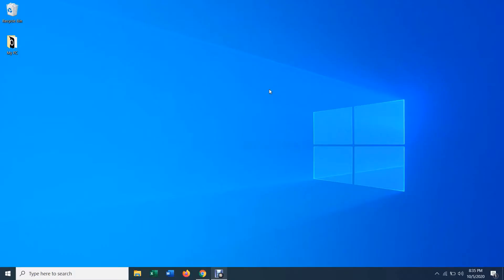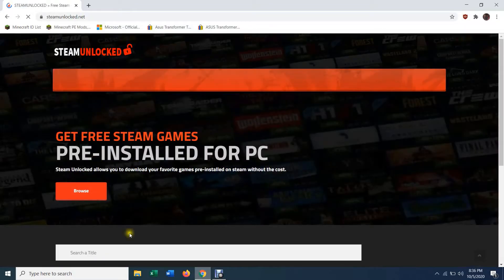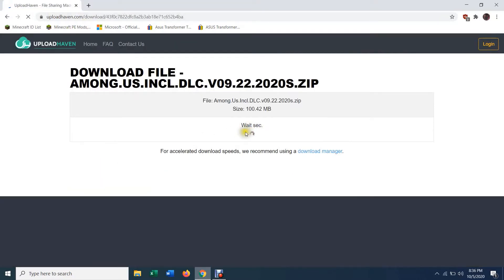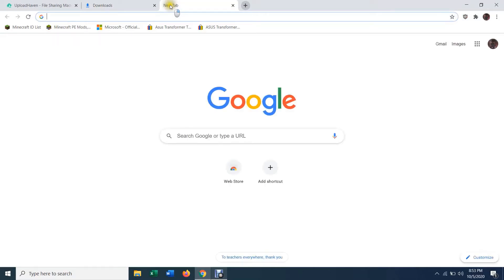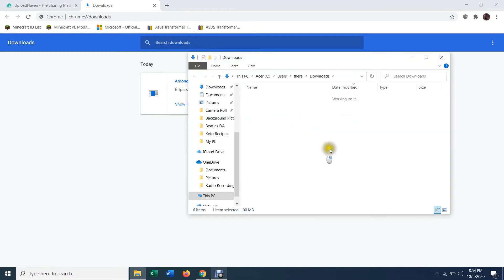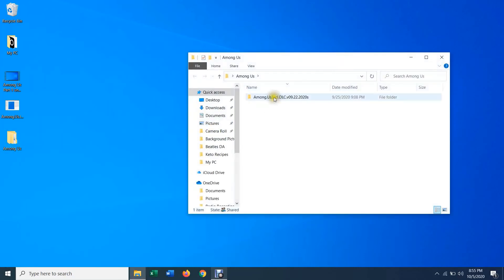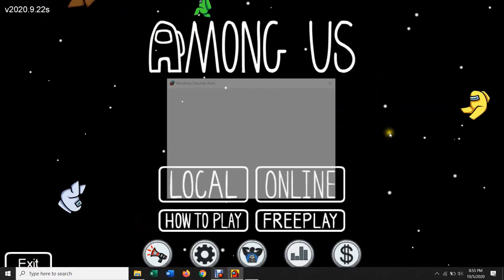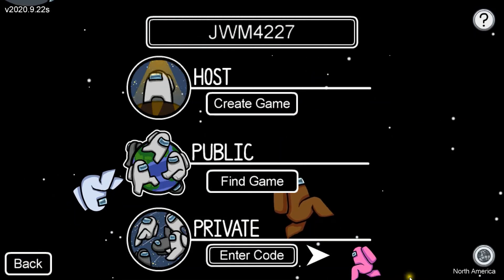How to Get Among Us for FREE on Windows 7 or Newer!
Hope this worked for you!  If not please tell me your problem in the comment section down below.